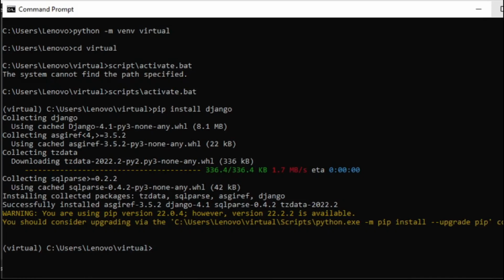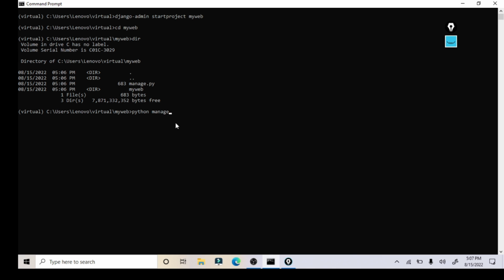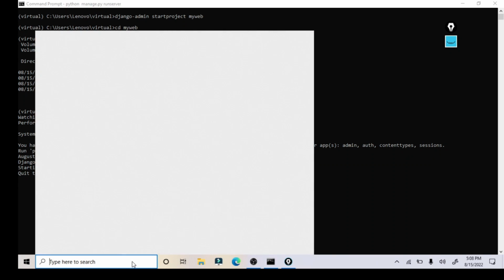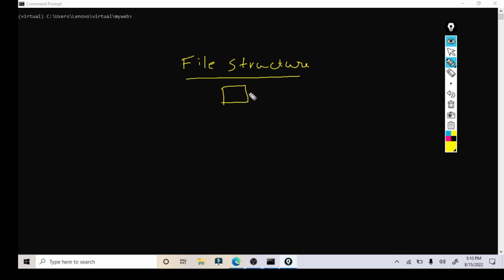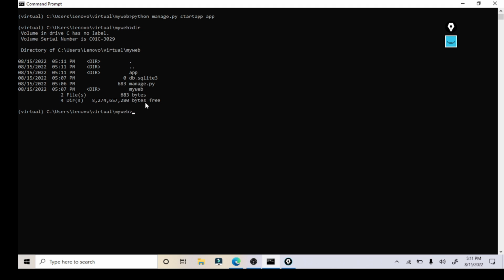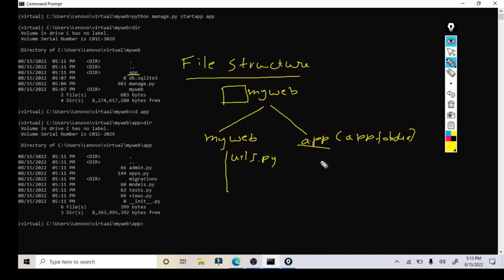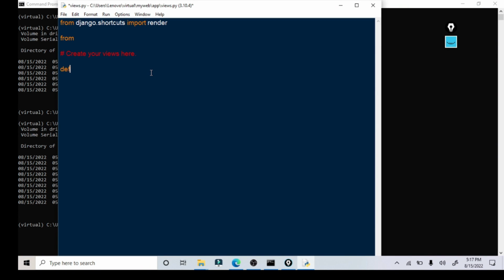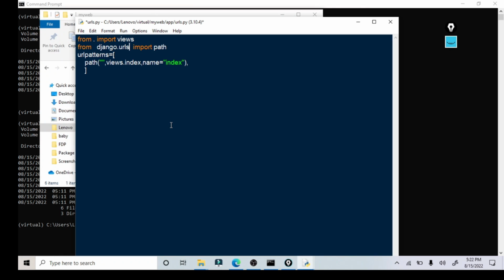Setup Django server in 5 mins !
what includes?
Explained File structure of django framework
How to Install a django

basic commands to run server